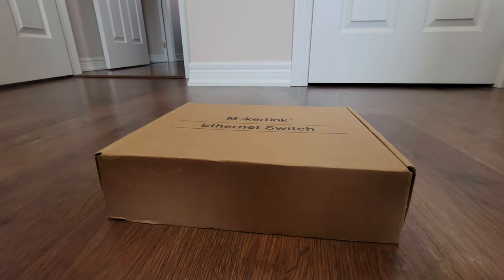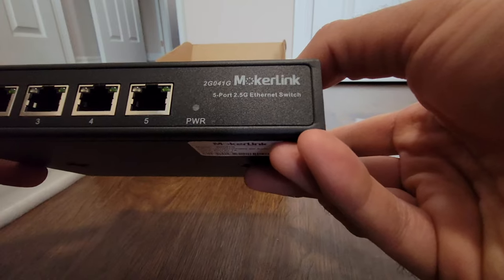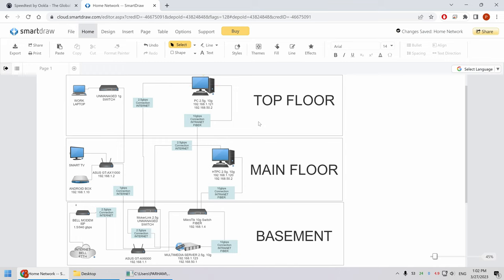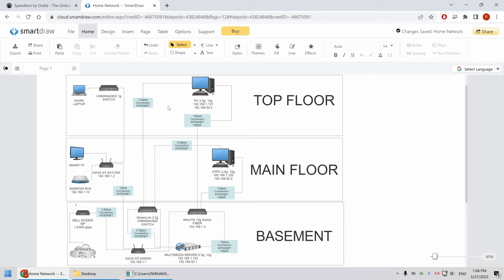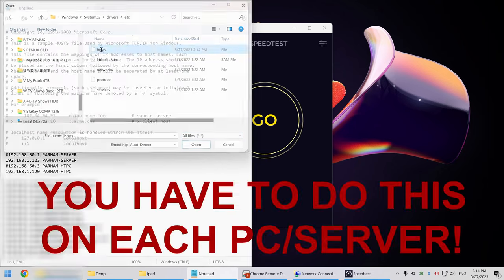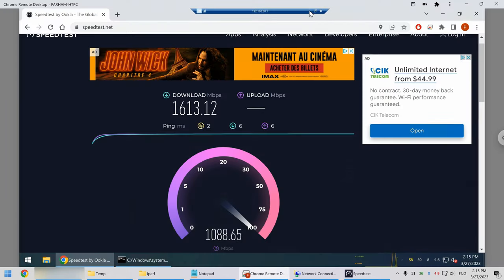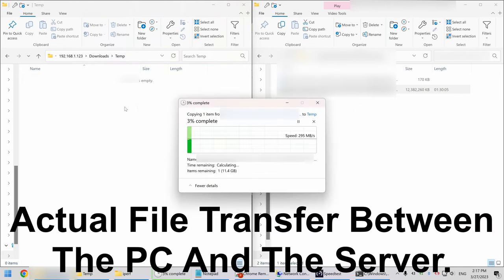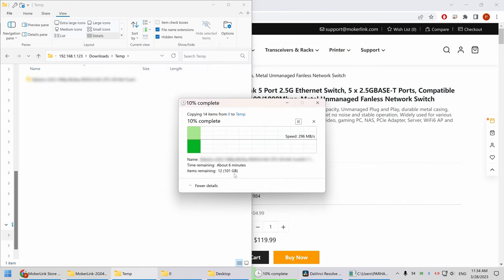MokerLink 5 Port 2.5G Switch (2G041G) Unboxing, Testing, and Honest Review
In this Video I will Unbox, Test, and Review the MokerLink 5 Port 2.5G Ethernet Unmanaged Switch. Switch Model Number is 2G041G.

The goal of this video is to demonstrate how you can have internet speed over 1gbps on PC/SERVERS that has a 2.5gbps Network Card. Additionally, using the switch enables you to have LAN (Local Area Network) speeds of 2.5gbps.

This Video consists of 5 Main Parts:
1- Unboxing the Switch
2- Overview of My Network Map
3- Setting Up the Switch
4- Speed Testing (Internet/LAN) on 3 PCs
5- Final Thoughts

Link to MikroTik - CRS305-1G-4S+in 10g Switch:
Notes on my Windows Settings and Tools I used:
1- If you have more than one Network Card, Edit your "hosts" file so the file transfers/connections are routed correctly. Run Notepad as admin and edit the "hosts" file.
Location of "hosts" file:
C:\Windows\System32\drivers\etc\hosts

Contents of my "hosts" file on My Gaming Desktop:
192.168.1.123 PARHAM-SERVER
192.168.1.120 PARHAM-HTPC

Contents of my "hosts" file on My HTPC:
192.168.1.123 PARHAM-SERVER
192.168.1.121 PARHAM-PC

Contents of my "hosts" file on My SERVER:
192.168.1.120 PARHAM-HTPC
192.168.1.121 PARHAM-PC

Going to my Gaming Desktop: Where "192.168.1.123" and "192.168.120" are the ip addresses of the other computers that you are connected to, and "PARHAM-SERVER" and "PARHAM-HTPC" are the computer names.

Server Side:
C:\Users\"YOURUSERNAME"\Downloads\iperf-3.1.3\iperf3.exe -s
(Runs that PC as a server, usually listening on port 5201, so open the port on your firewall)

Client Side:
C:\Users\"YOURUSERNAME"\Downloads\iperf-3.1.3\iperf3.exe -c 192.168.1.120 -t 20 -p 5201
pause
(Starts bandwidth test on a Client Machine to Server with ip 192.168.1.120 for 20 sec and on port 5201)

The location and version of the "iperf3.exe" file on your computer could be different; So change the ip address and port of the target machine accordingly.

0:00 - Unboxing the Switch
3:10 - My Home Network Map
5:26 - Setting Up the Switch, LAN Cables, LED Indicators, Power Consumption
6:38 - Speed Testing (Internet/LAN)
11:20 - Final thoughts (Should You Buy this Switch?)

Nikaeen - Hesar Na